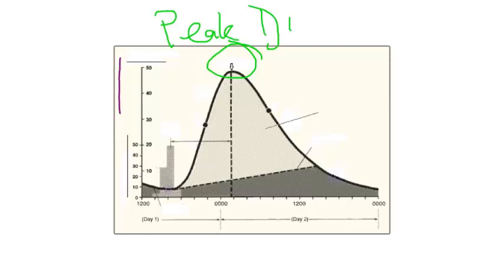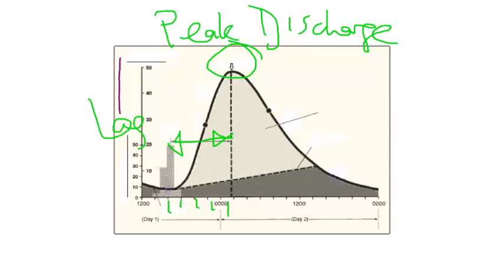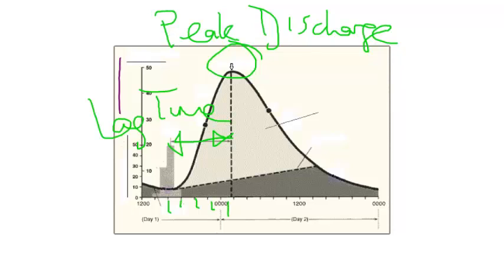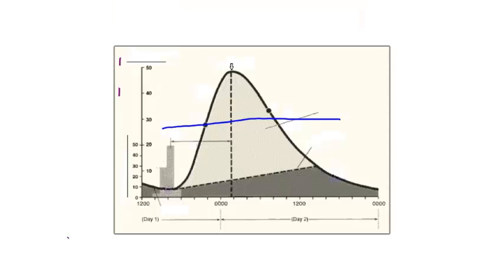What is a hydrograph?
What is a hydrograph (and Storm Hydrgraph)?
All the facotrs in how to read and make sense of everything on a hydrograph in just 165 seconds.